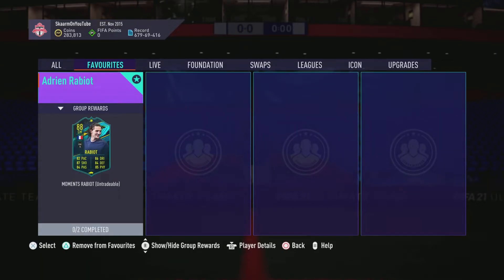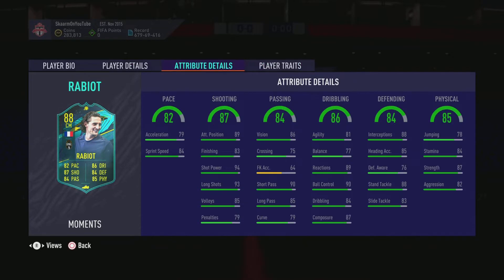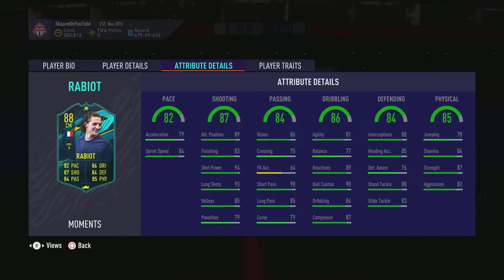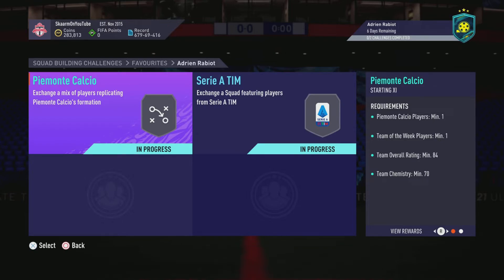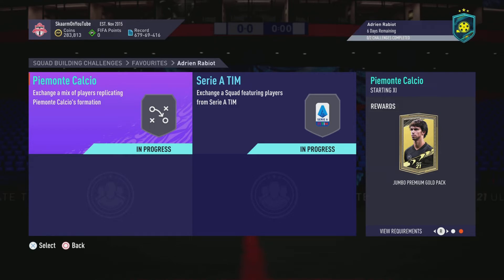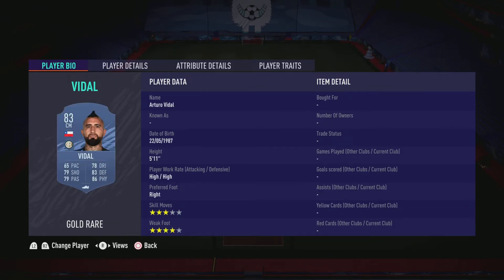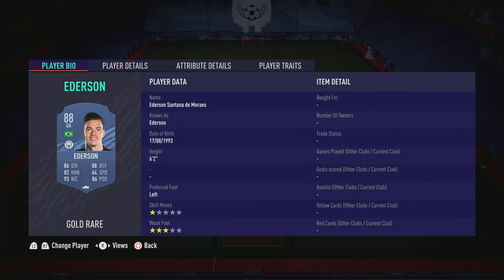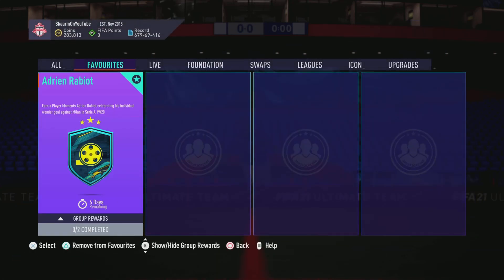Player Moments Adrien Rabiot Sbc (Cheapest Way - No Loyalty)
This is the CHEAPEST POSSIBLE WAY for the Player Moments Adrien Rabiot Sbc for ONLY 298K (No Loyalty - Fifa 21 Ultimate Team)